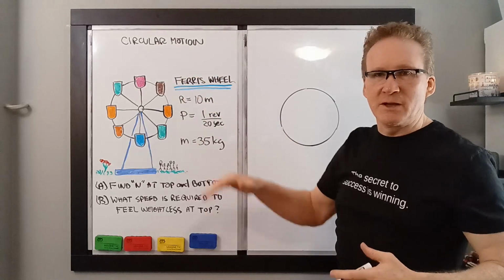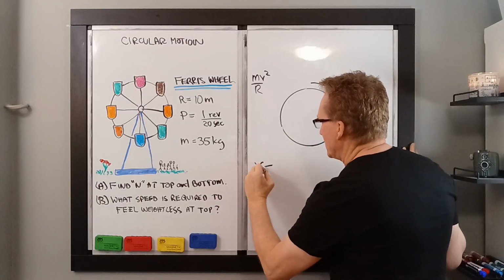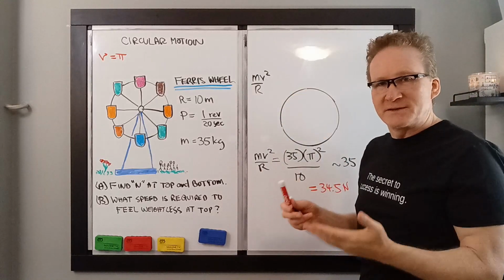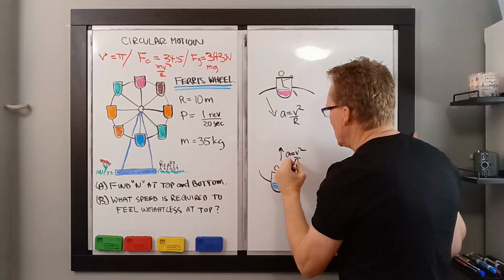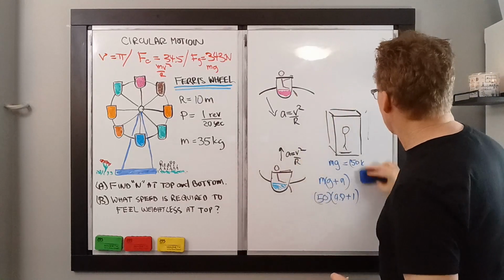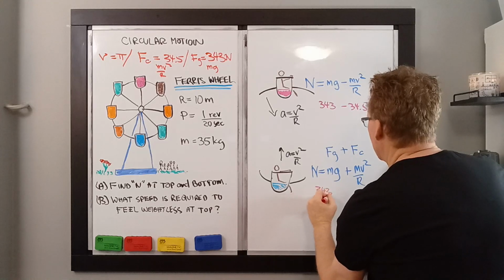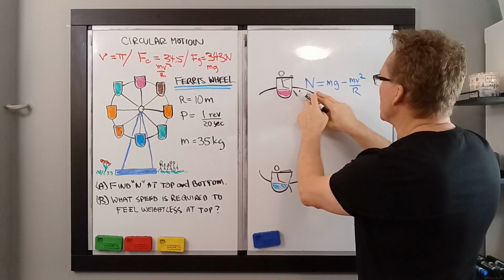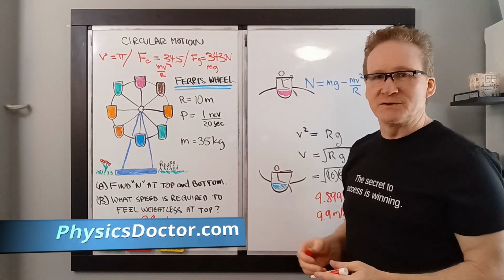How to lose weight on a Ferris Wheel. (Or gain weight at the bottom.)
If a child goes around on a Ferris Wheel, what normal force does he feels at the top and bottom, and when will this child appear weightless at the top? This is the classic Ferris Wheel problems, calculated with clarity and made easy to understand. We’ll explain the difference between centripetal and centrifugal force, and show all the various forces acting to the passenger of his most dangerous ride.